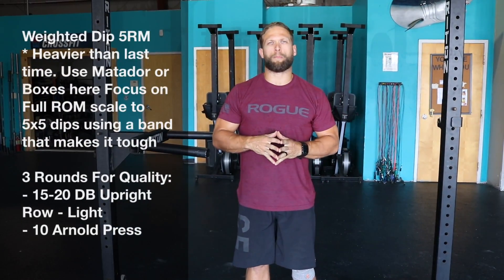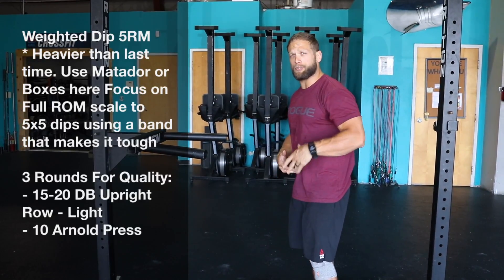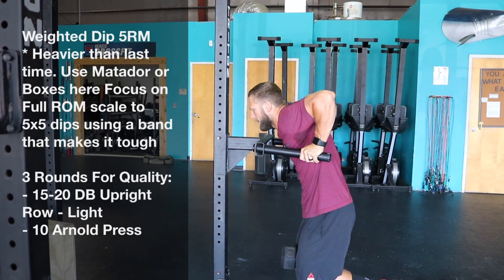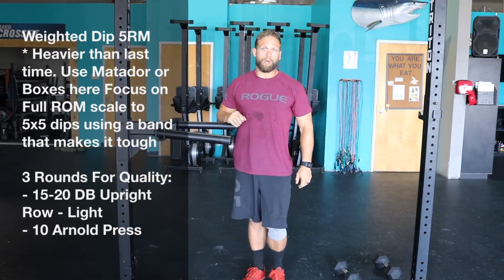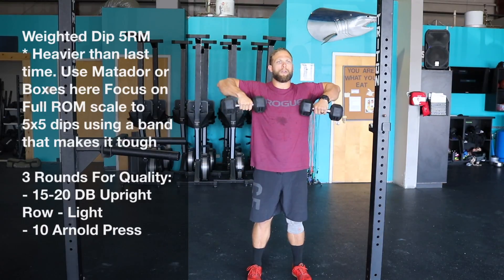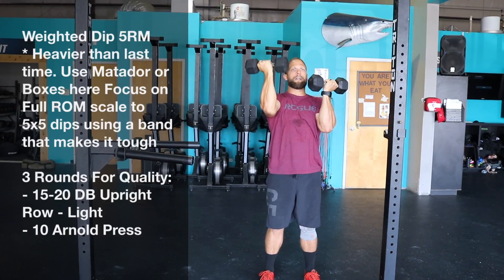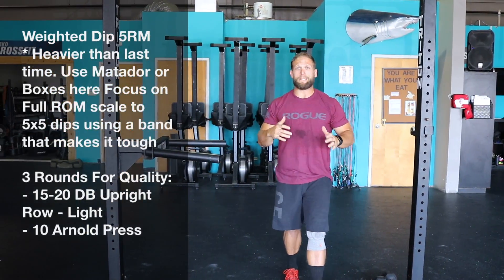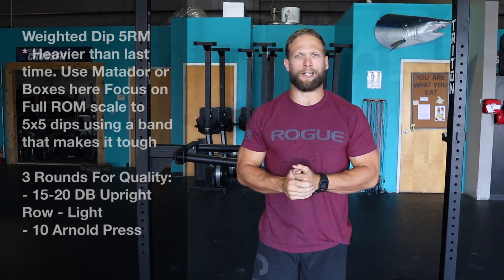Day 21 of the Upper Body Press Program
Day21
Weighted Dip 5RM

* Heavier than last time. Use Matador or Boxes here Focus on Full ROM scale to 5x5 dips using a band that makes it tough

3 Rounds For Quality:
- 15-20 DB Upright Row - Light
- 10 Arnold Press